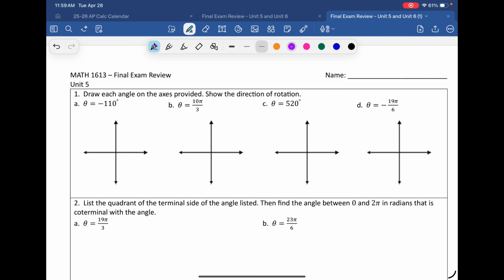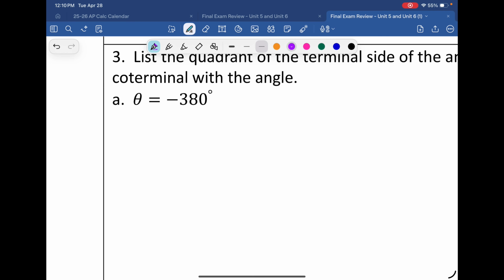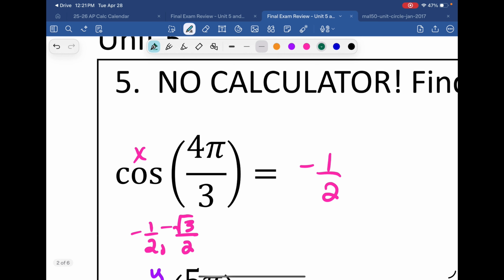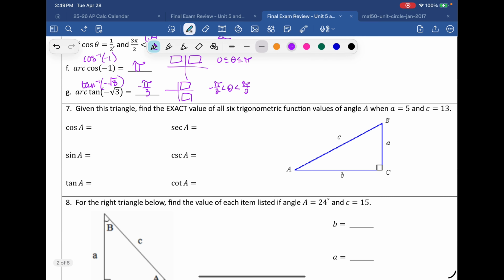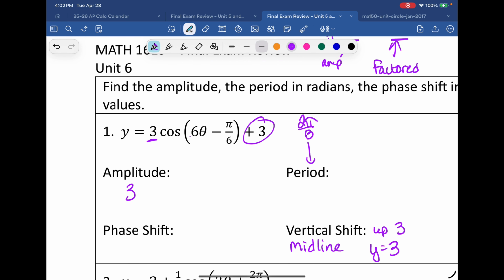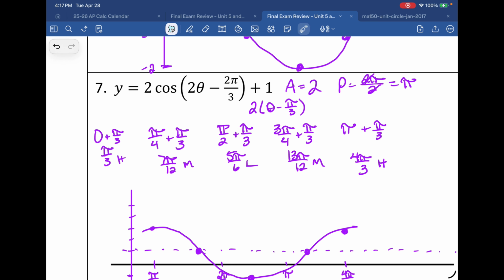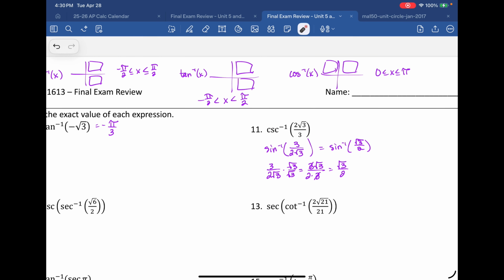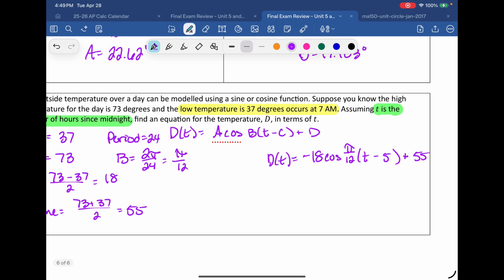MATH 1613 Final Exam Review Unit 5 and 6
TCC MATH 1613 Final Exam Review for Units 5 and 6
Covers Unit Circle and trig graphs